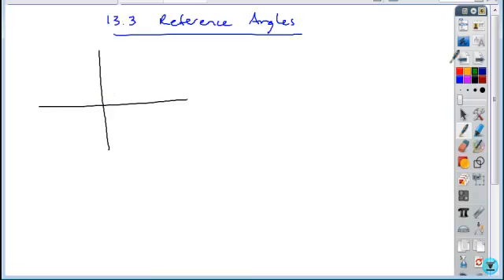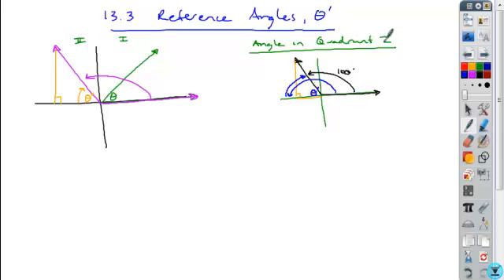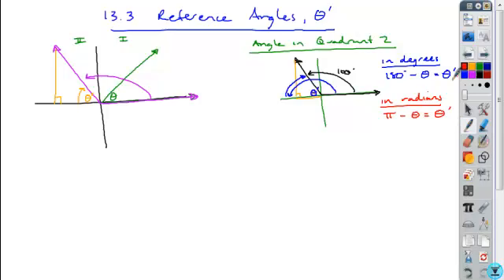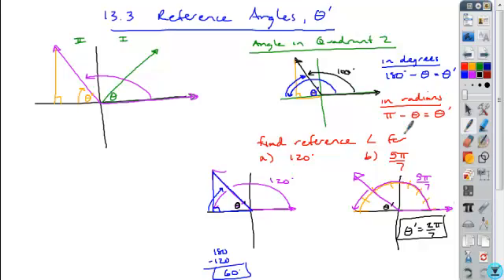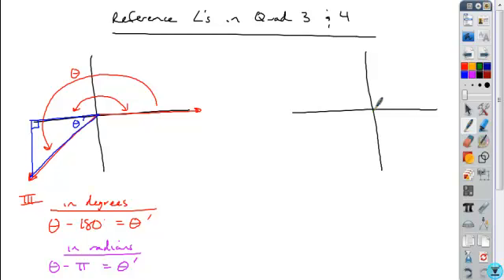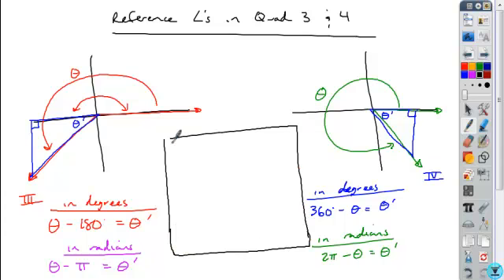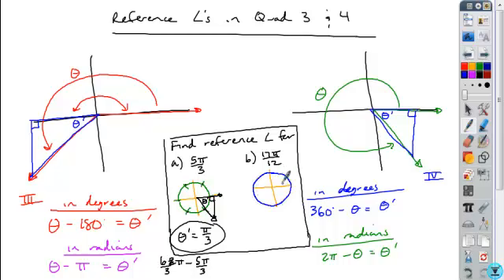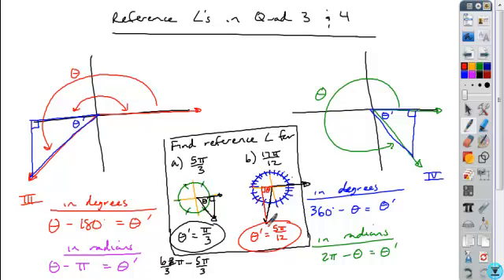13 3alg2 ref ang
13.3 alg2 reference angles